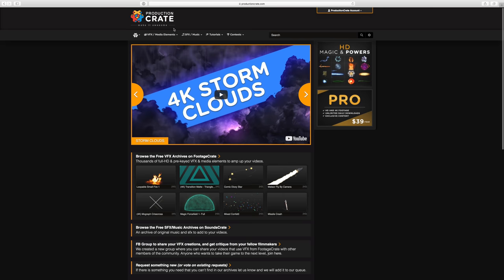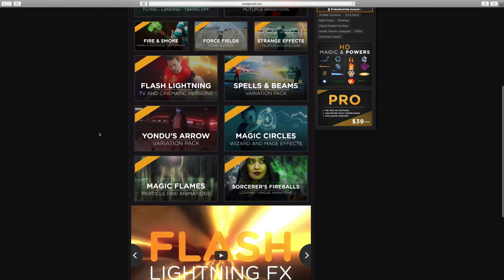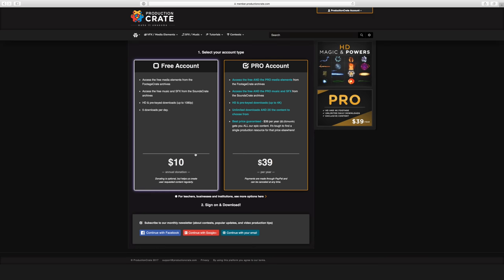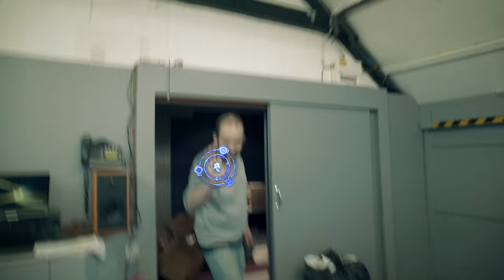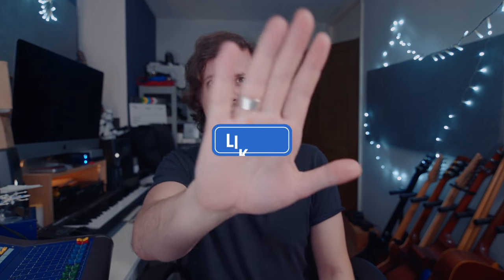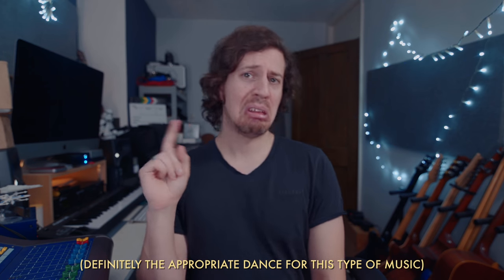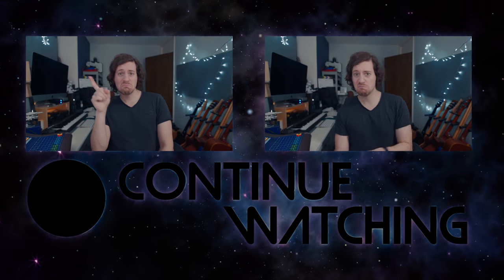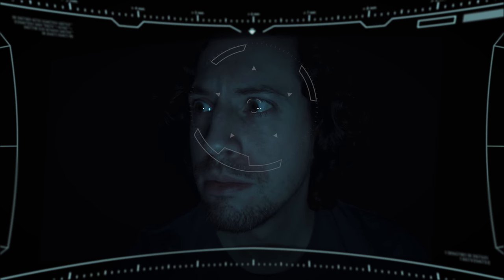Ridiculous fun with VFX! | Production Crate Demo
All of these awesome effects were from Production Crate when you sign up you get access to a large chunk of their huge library of visual and sound effects for FREE...OR if you want ALL the swag you can get the pro subscription for just $39/pa. that's SUPER CHEAP btw! Enjoy :)

This video was graded with Vellichor LUTs, check them out (By Ricardo Sousa)

⬇️ GEAR I USE TO MAKE THESE VIDEOS ⬇️

My favourite lens - (US)
My favourite tripod - (US)
My favourite microphone…ever! - (US)